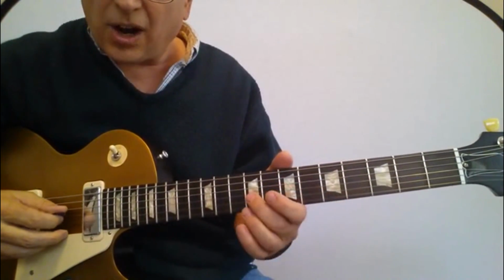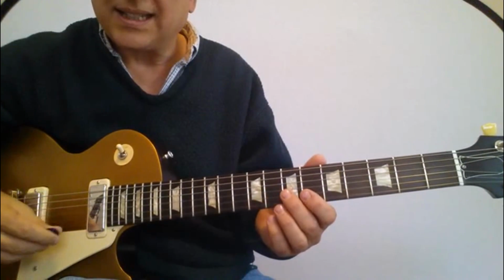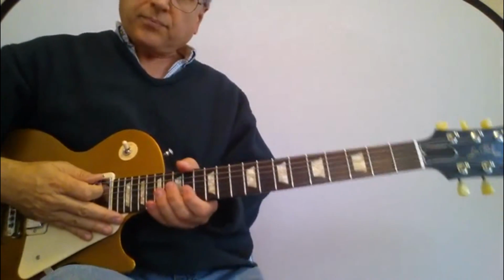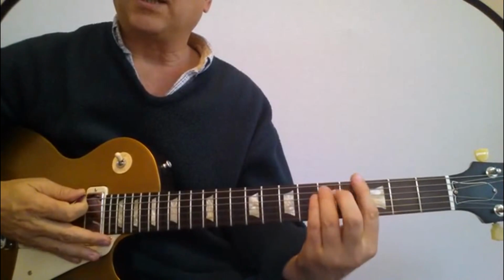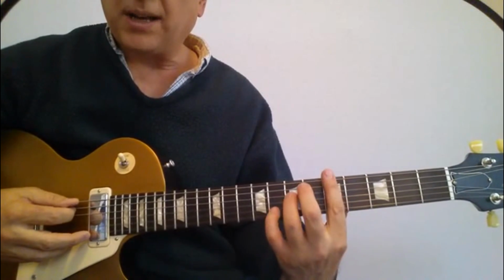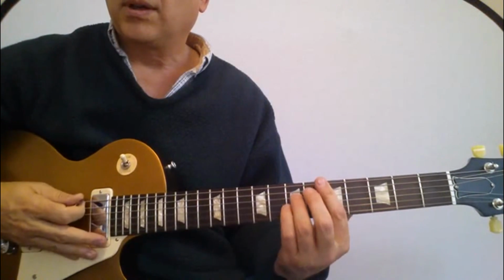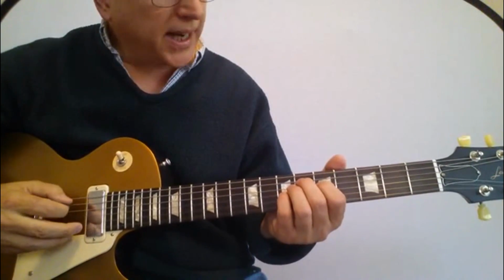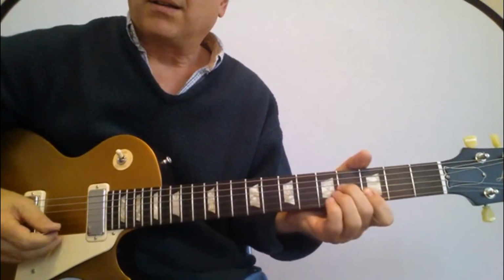Guitar Lesson: Gravity (John Mayer) Intro Solo and Chords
By request, a second video on John Mayer's great song Gravity. This one focuses on the intro solo - simple, but powerful - and the chords of the song. He doesn't really play it in a chordal style, but rather "comps" it (blues style a la Robben Ford or Jimi Hendrix).

I'm using a Fender Twin style amp modeler with just a touch of compression and reverb.